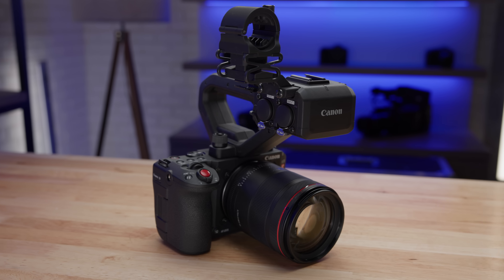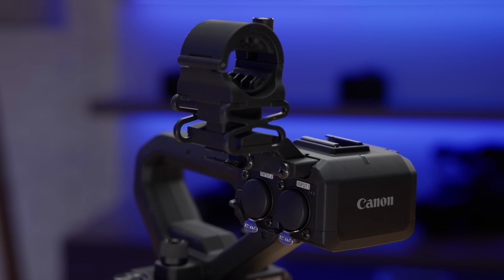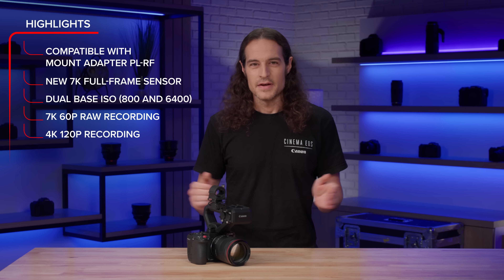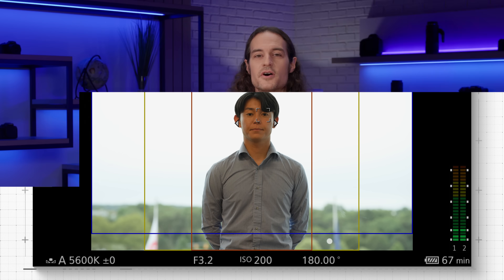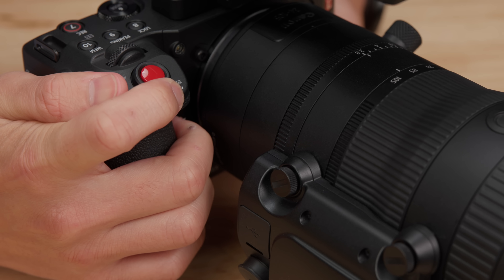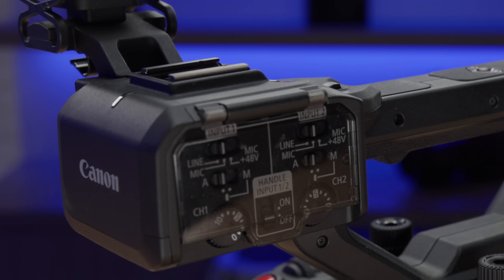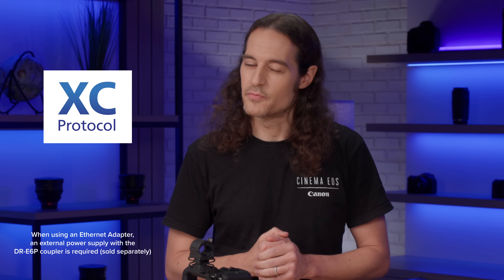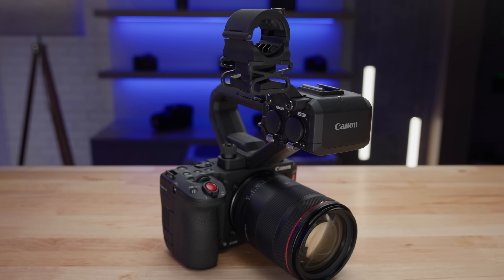Introducing the Canon EOS C50 Cinema Camera: Open a World of Cinematic Possibilities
The EOS C50 cinema camera is designed to maximize creative freedom. The compact, full-featured camera body includes Canon's newly developed 7K full frame CMOS sensor with 3:2 open gate internal recording capabilities, 4K/120P and Cinema RAW Light up to 7K/60P. The EOS C50 features Canon’s next-generation Dual Pixel CMOS AF II, simultaneous 2K crop recording, built-in Frame.io Camera-to-Cloud integration, and supports XC protocol which allows for remote control over IP via Wi-Fi® or a compatible third-party USB-C ethernet adapter. The included detachable top handle adds two full-size XLR audio inputs, a start-stop button, and a zoom rocker. In addition, this camera can capture 32MP still images in Photo mode. The EOS C50 seamlessly integrates into almost any production environment, delivering flexibility and outstanding image quality in a package that practically fits in the palm of your hand.